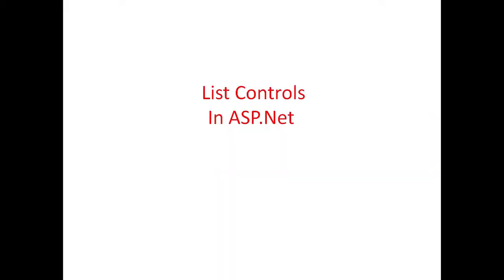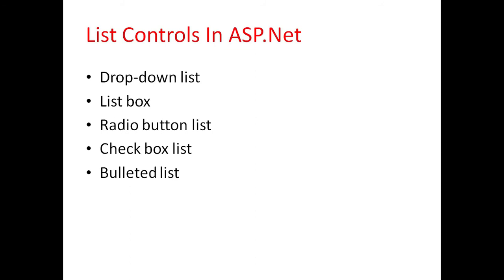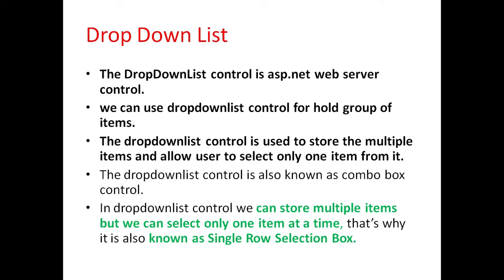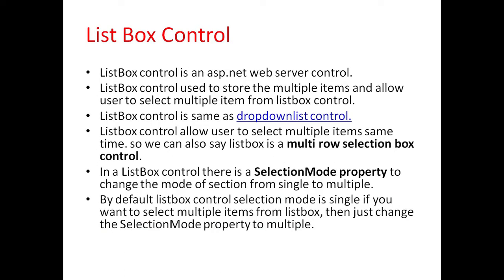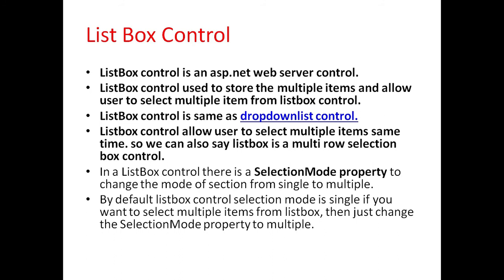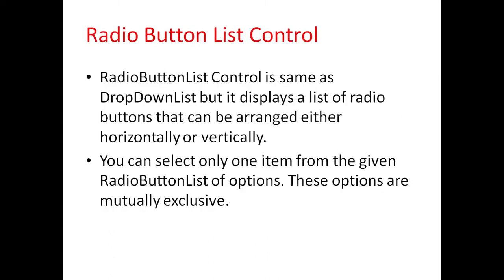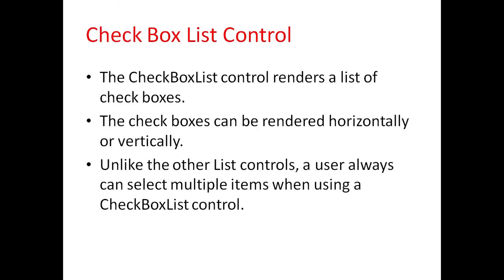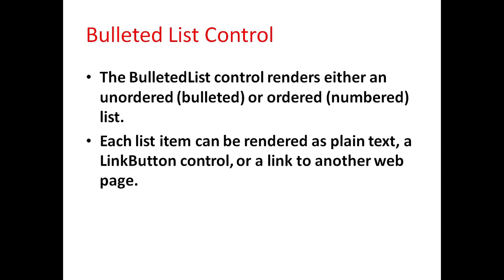List Controls In ASP Net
Introduction To ASP.Net#ProgramSnippets